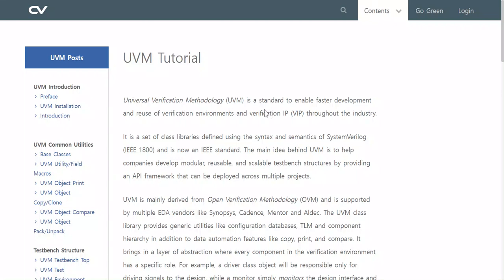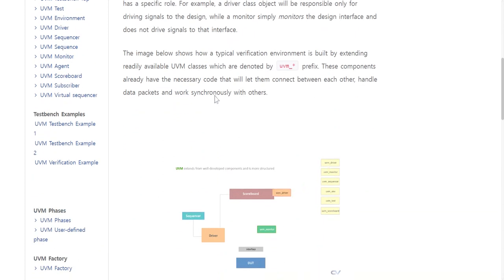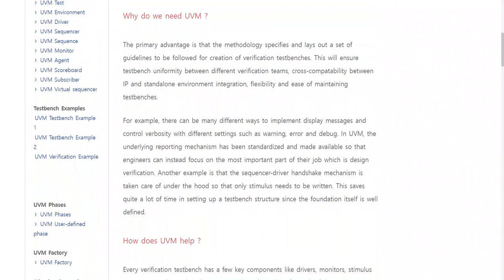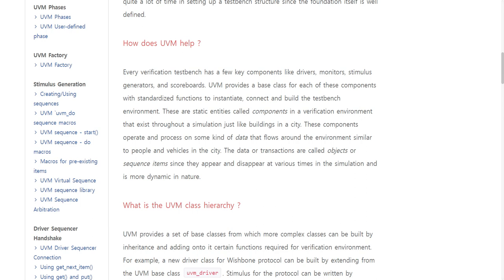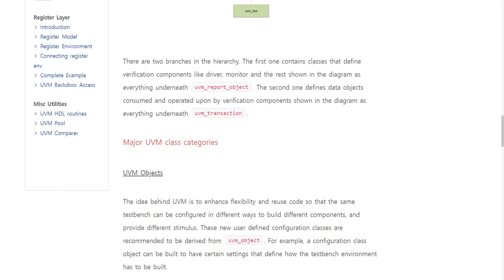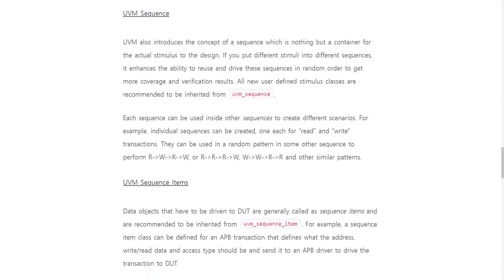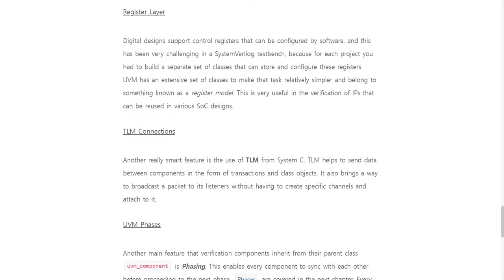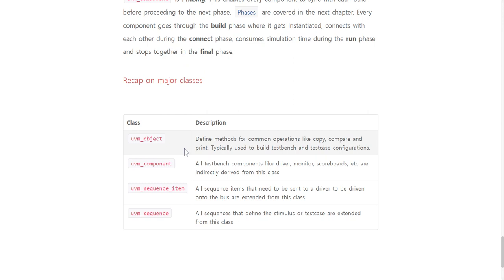chipverify uvm 01 introduction ( reading )